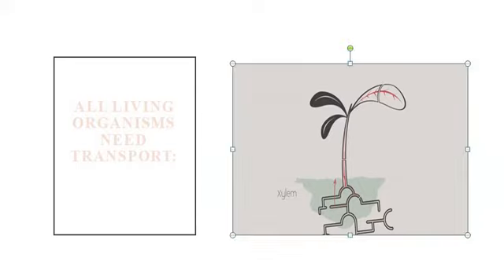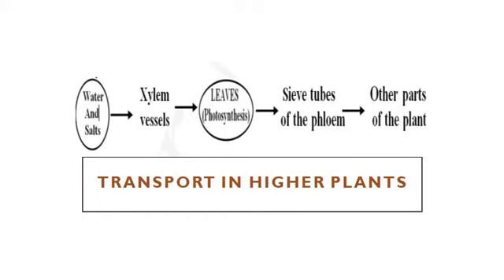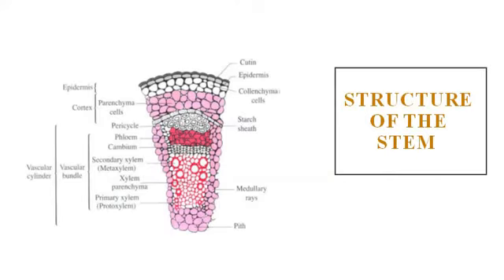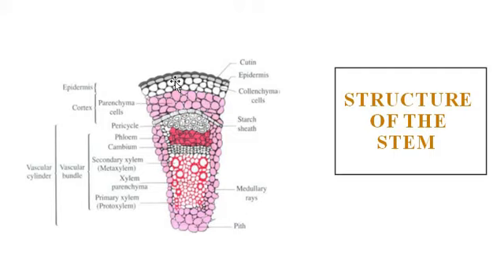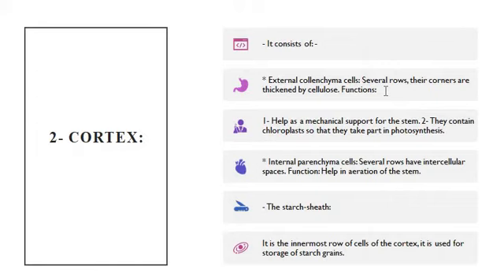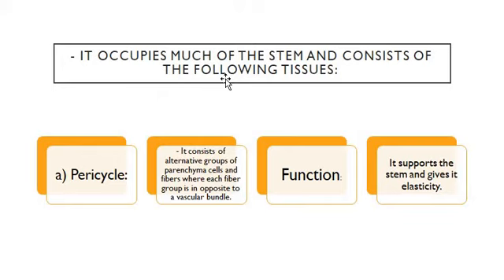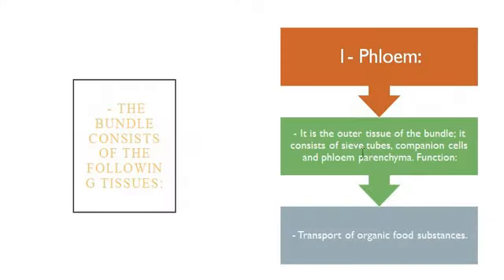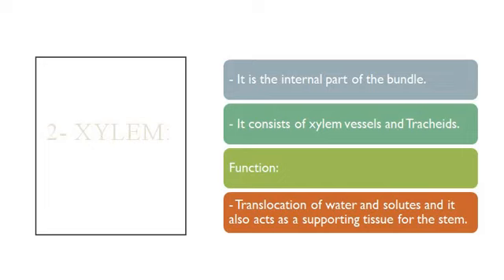TRANSPORT IN PLANT PART 1